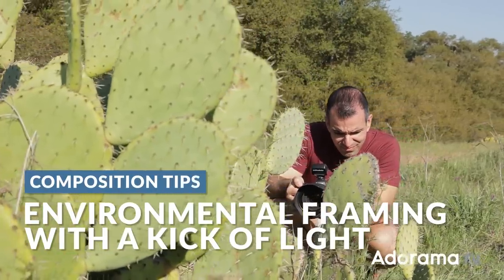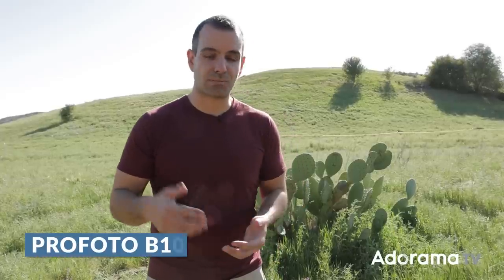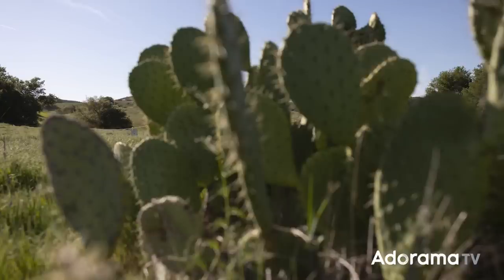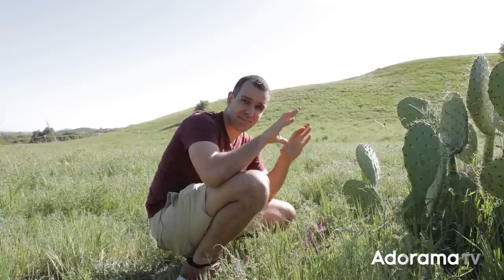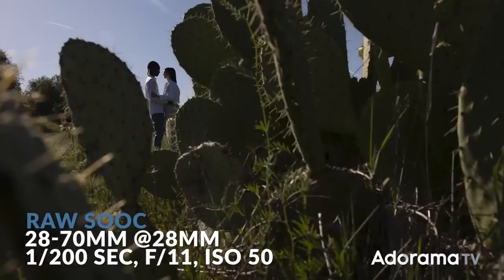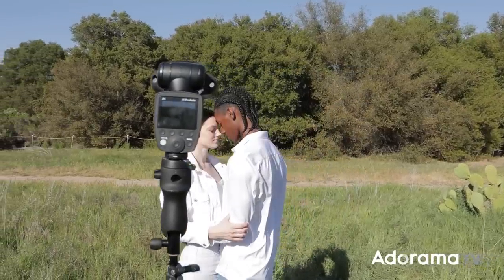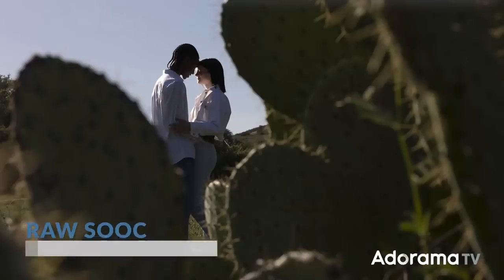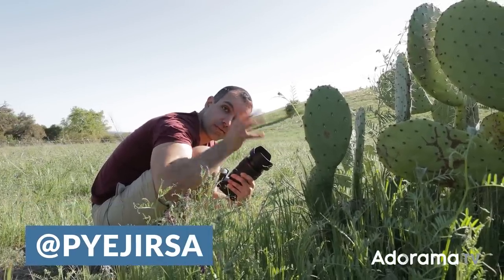Using the Environment to Frame Your Portraits | Master Your Craft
The environment can provide beautiful framing elements for your portraits. In this video, Pye shows how to use the natural elements with a single off-camera flash to capture that perfect photograph.

Time Stamps:
Intro: 0:00 - 0:50
What You Need: 0:51 - 2:17
Composition: 2:18 - 3:13
Ambient Light: 3:14 - 5:53
Modify/Add Light: 5:54 - 8:21
Photograph: 8:22 - 10:03
Outro: 10:04 - 10:54